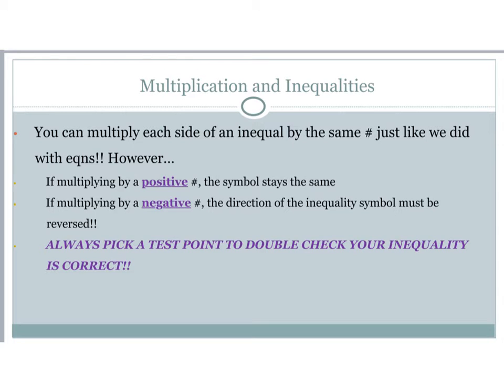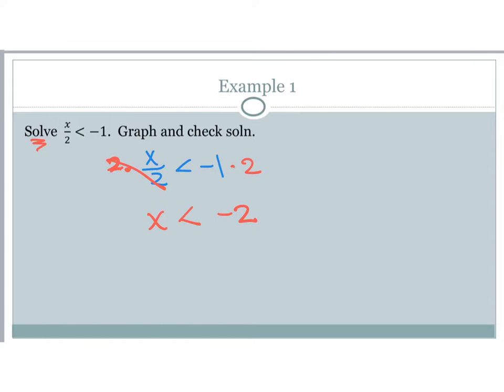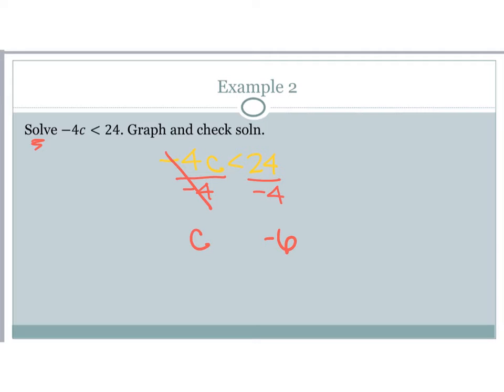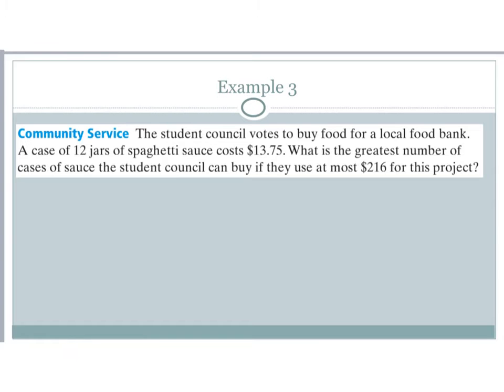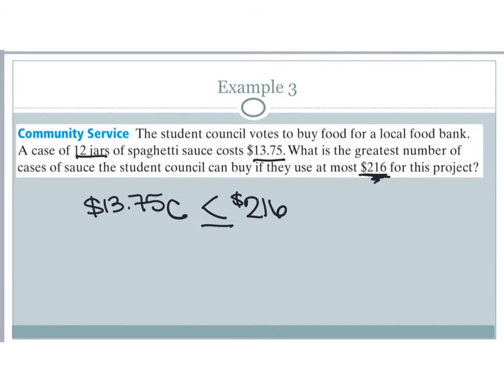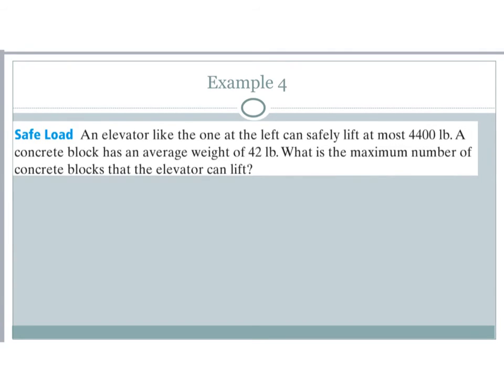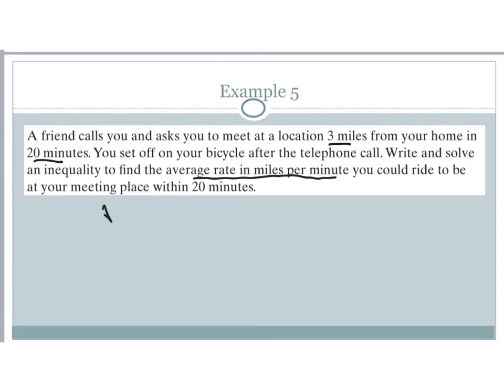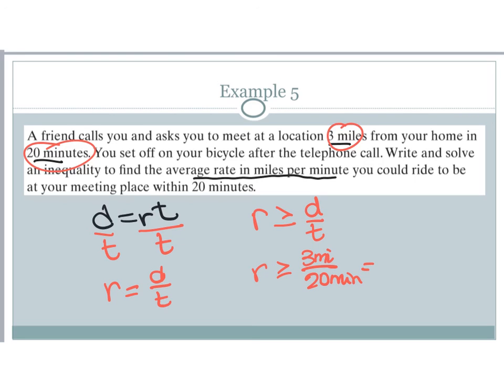Math 8 Lesson 4.3